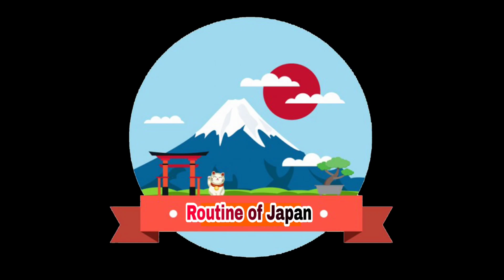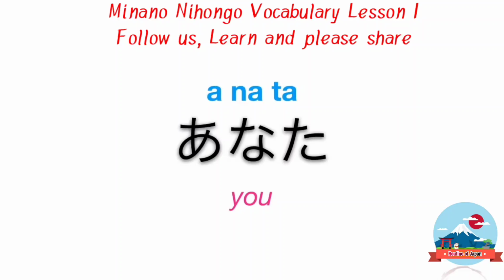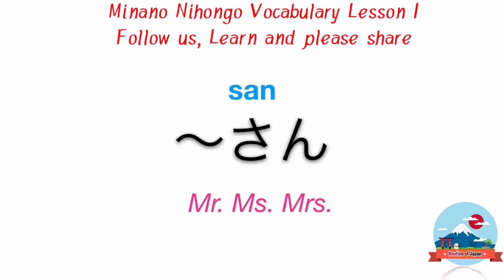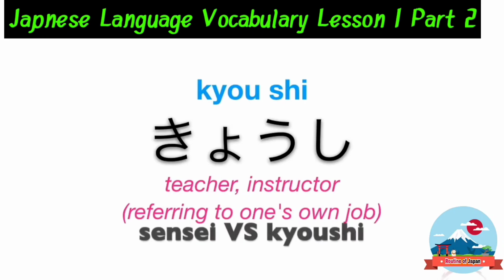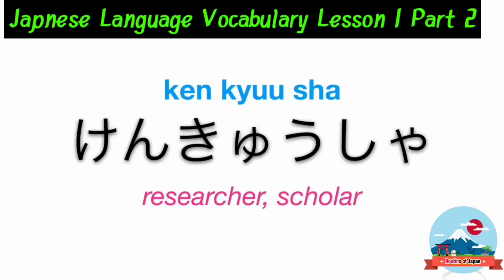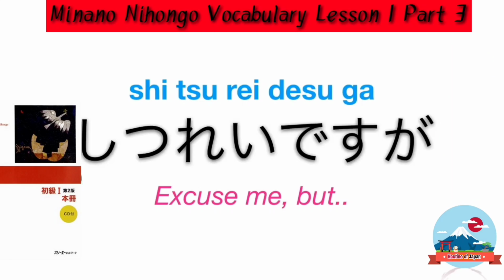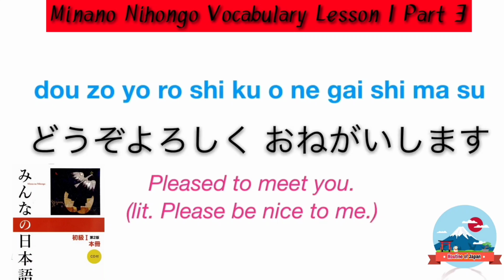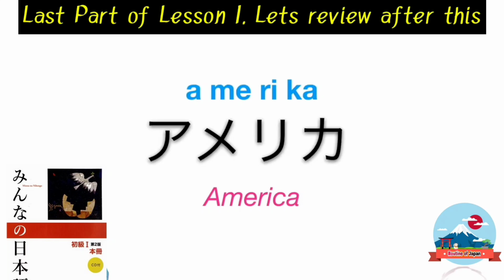Learn Japanese | Minna No Nihongo Lesson 1 Vocabulary | For Japnese Language Beginners | Japan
☆☆☆ VOCABULARY LIST ☆☆☆

1. I [watashi; 　わたし]
2. 2. we [watashitachi; 　わたしたち]
3. 3. you [anata;　あなた]
4. 4. that person [anohito/anokata;　あのひと・あのかた]
5. 5. everyone [minasan;　みなさん]
6. 6. Mr./Mrs. [-san; 　さん]
7. 7. suffix added to a child’s name [-chan;]　ちゃん]
8. 8. suffix added to a boy’s name [-kun;　くん]
9. 9. a nationality of- [-jin;　じん]
10. 10. teacher (referring to others) [sensei;　せんせい]
11. 11. teacher (referring to one’s own job) [kyoushi;　きょうし]
12. 12. student [gakusei;　がくせい]
13. 13. company employee [kaishain;　かいしゃいん]
14. 14. employee [shain;　しゃいん]
15. 15. bank employee [ginkouin;　ぎんこういん]
16. 16. doctor [isha;　いしゃ]
17. 17. researcher [kenyuusha;　けんきゅうしゃ]
18. 18. engineer [enjinia;　エンジニア]
19. 19. university [daigaku;　だいがく]
20. 20. hospital [byouin;　びょういん]
21. 21. electricity, light [denki;　でんき]
22. 22. who [dare/donata;　だれ・どなた]
23. 23. -years old [-sai;　さい]
24. 24. how old [nansai/oikutsu;　なんさい・おいくつ]
25. 25. yes [hai;　はい]
26. 26. no [iie;　いいえ]
27. 27. excuse me, but [shitsureidesuga;　しつれいですが]
28. 28. what’s your name? *informal* [onamae wa;　おなまえは]
29. 29. how do you do? *introducing oneself for the first time* [hajimemashite;　はじめまして]
30. 30. Pleased to meet you. [douzo yoroshiku onegaishimasu;　どうぞよろしくおねがいします]
31. 31. This is (someone) [kochira wa-san desu.;　こちらはーさんです。]
32. 32. I’m from (country) [-karakimashita;　からきました]
33. 33. America [amerika;　アメリカ]
34. 34. U.K. [igirisu;　イギリス]
35. 35. India [indo; インド]
36. 36. Indonesia [indoneshia; インドネシア]
37. 37. Korea [kankoku;　かんこく]
38. 38. Thailand [tai;　たい]
39. 39. Germany [doitsu;　ドイツ]
40. 40. France [furansu;　フランス]
41. 41. Brazil [burajiru;　ブラジル]
42. 42. Japan [nihon;　にほん]
43. 43. Philippines [firipin;　フィリピン]

These lessons are based from the Minna No Nihongo Textbook (1st edition), which I chose because I’m familiar with it. But even if you don’t have the textbook, you can still follow along the lessons by just watching the video.

I'm not a native Japanese speaker nor am I a Japanese language teacher. Thank you!